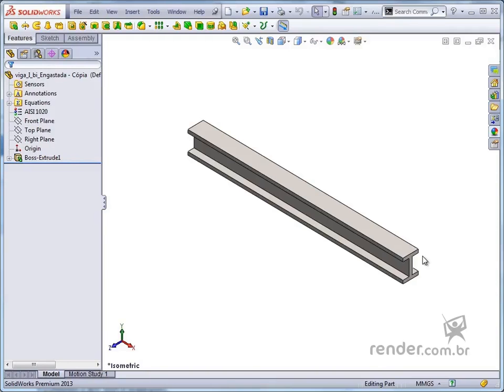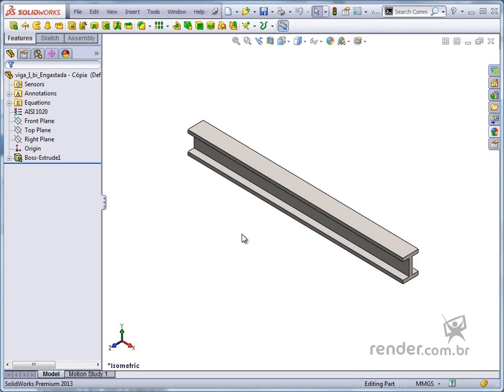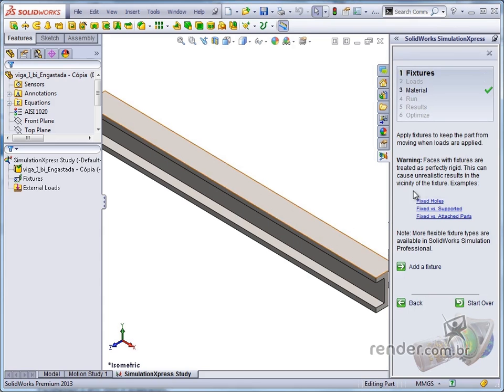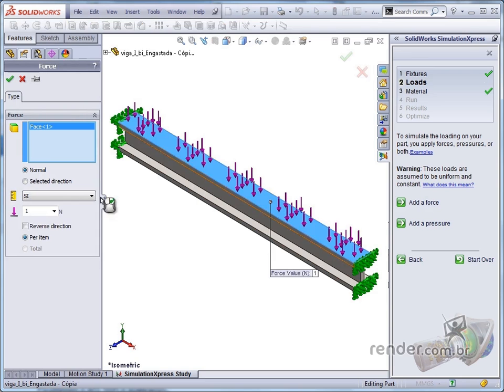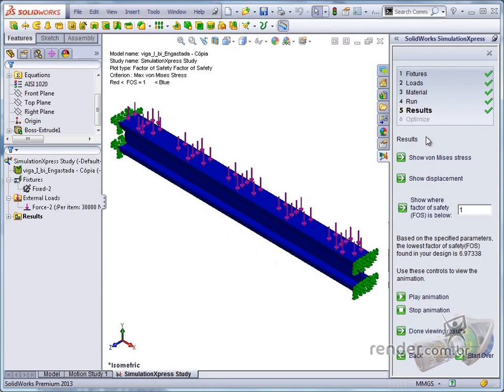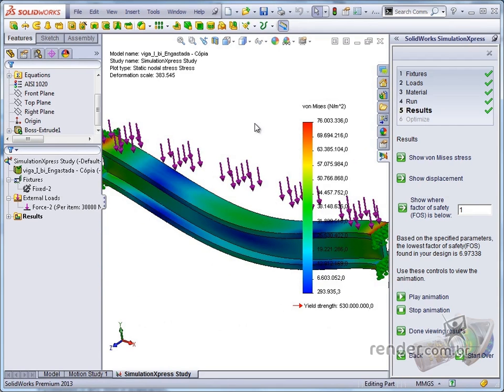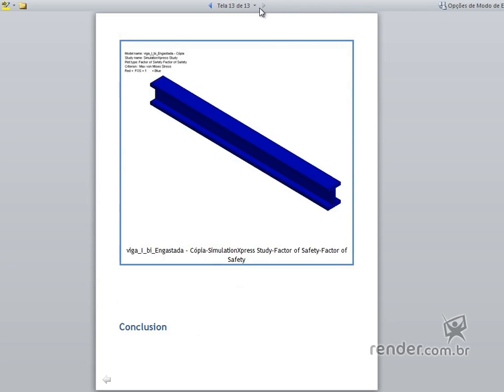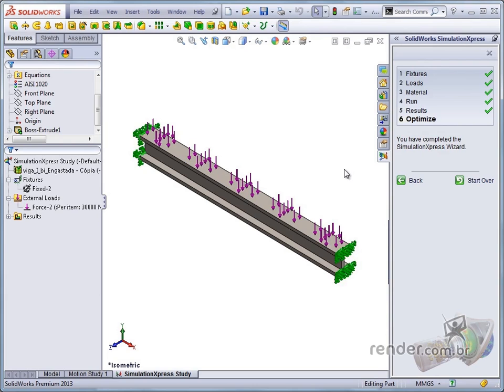39 - Beam Mechanical Effort Analysis | SolidWorks 2013 Fundamentals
In this class we will see how to perform mechanical stress analysis in parts, using "SimulationXpress", which is a very important tool for engineering activities, because it allows performing resistance analysis of parts, according to the material and applied efforts.